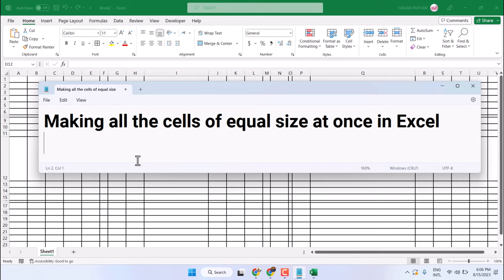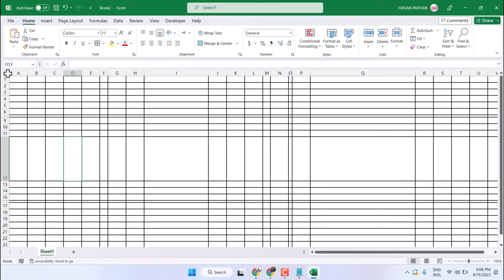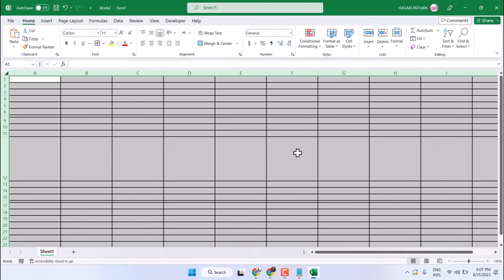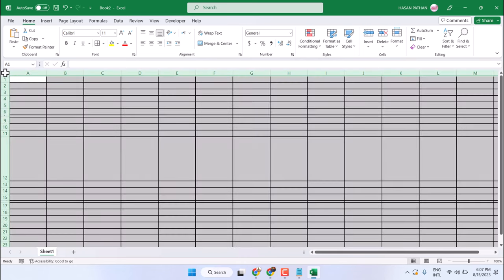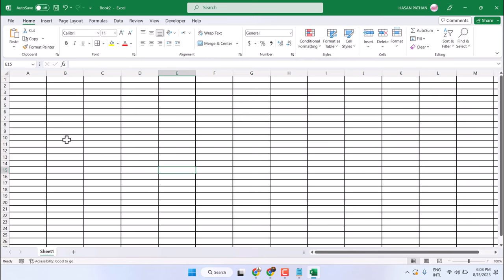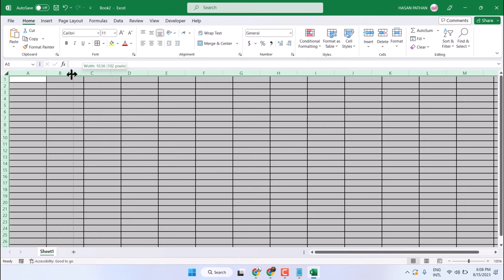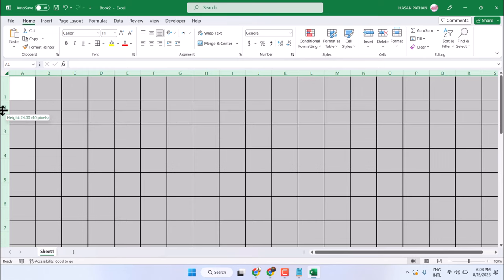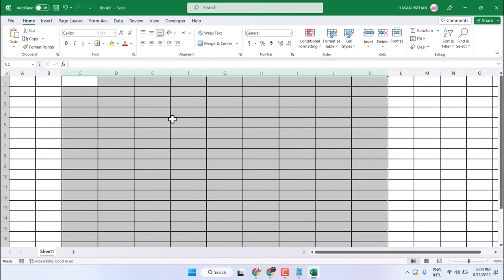How to Make all the Cells of Equal Size at Once in Excel